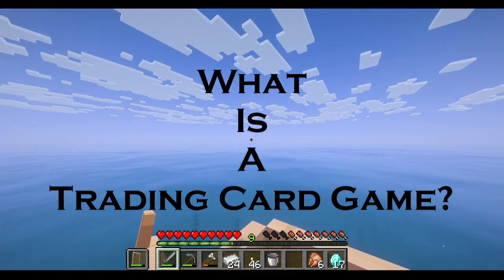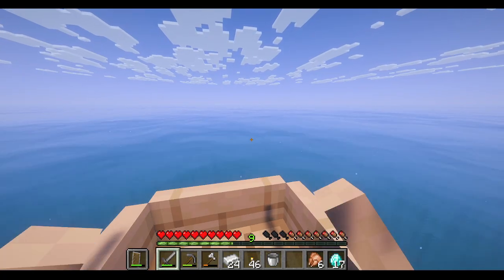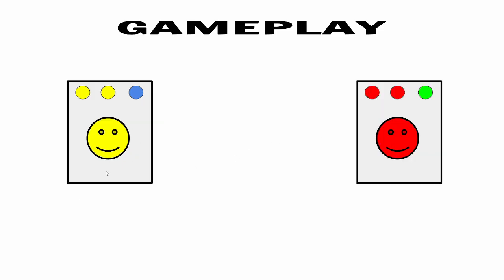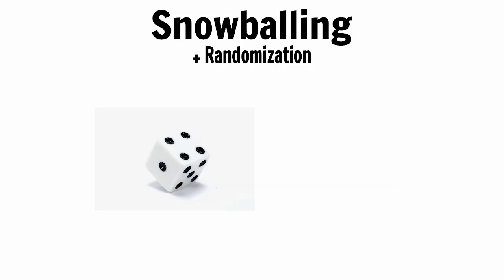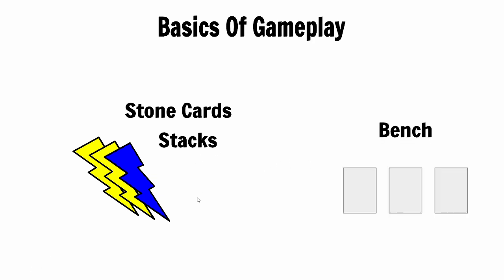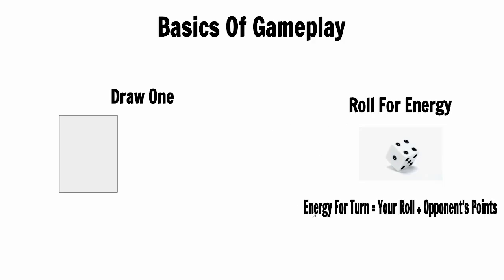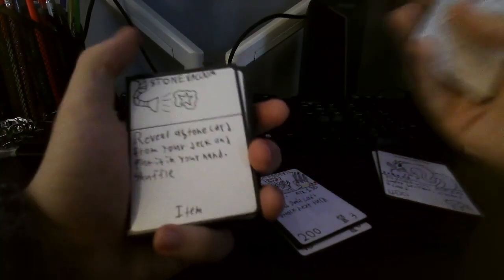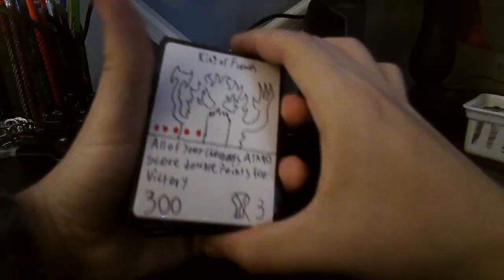Making My Own Trading Card Game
The first episode in a new series I'm doing! This has been a passion product of mine for about a year now so I'm really excited to finally share with you all my newest ongoing project and how you can be a part of it!